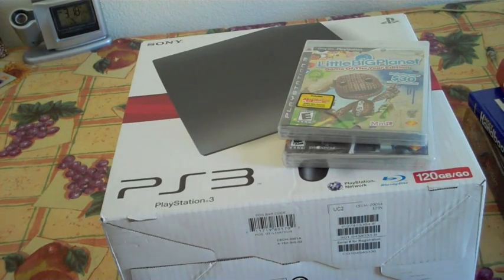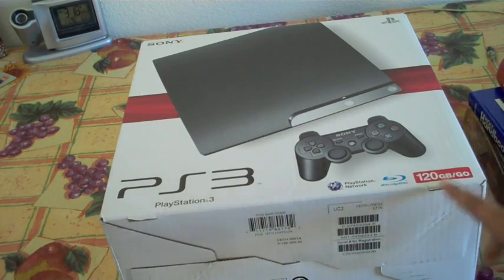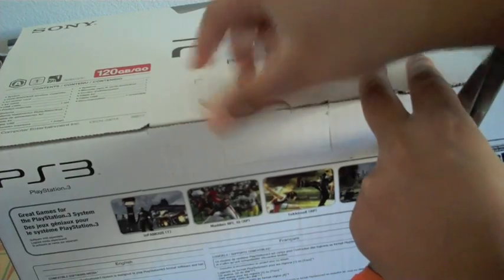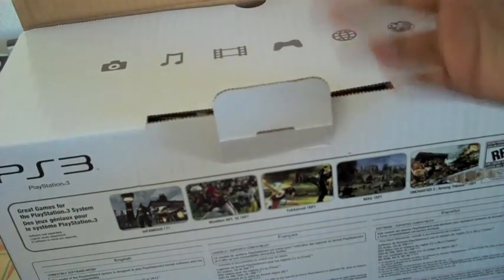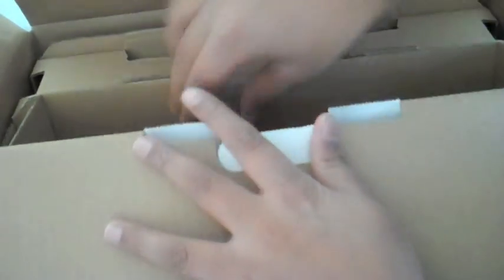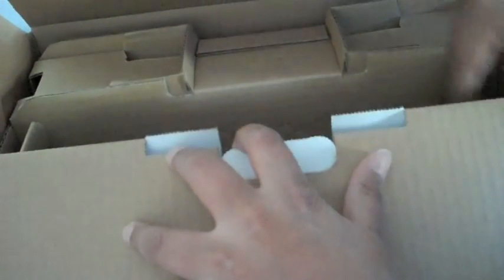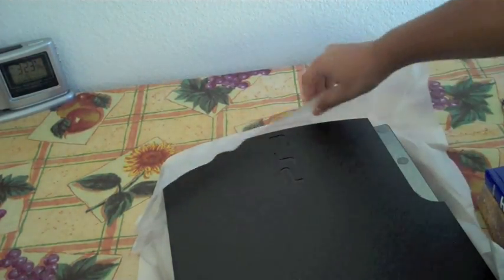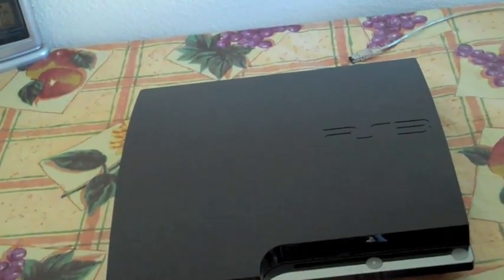PS3 Slim Unboxing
The unboxing of my new PS3 Slim Bundle!

Want to have fun?

(And yes, I'm much more excited on my Twitter than my YouTube)